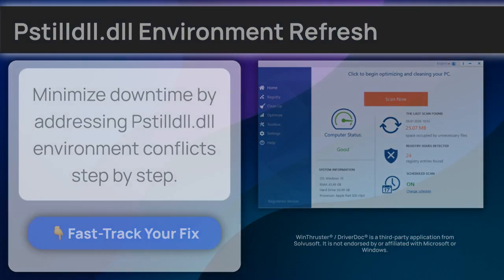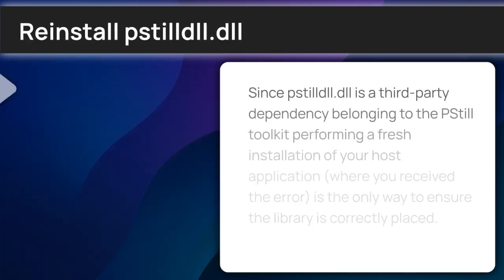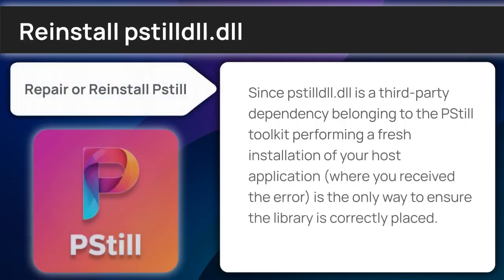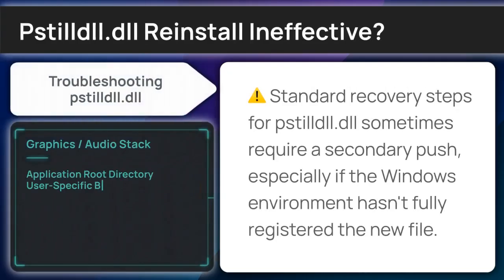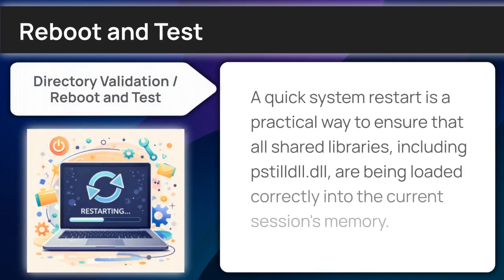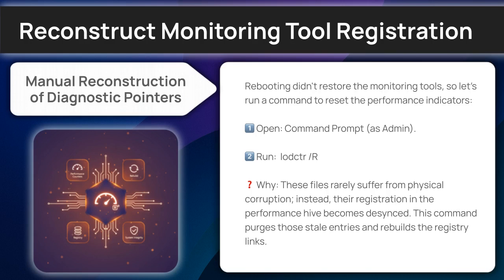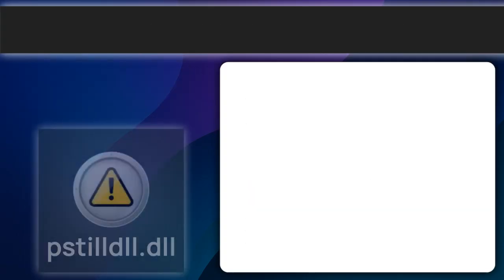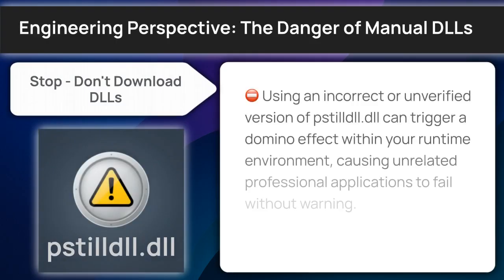Fix pstilldll.dll PDF Error!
Pstilldll.dll: Instructions to Repair Compatibility Issues Caused by Missing or Corrupt DLLs in PStill.

Are you running into a 'Pstilldll.dll not found' error? This file allows PStill to execute shared routines without duplicating code across multiple program files.

What is Pstilldll.dll? The PStill PostScript/PDF converter engine. This library provides unmanaged C++ routines for the localized conversion of PostScript vector data-streams into PDF manifests. It manages high-precision coordinate mapping and font embedding for professional printing suites.

Pstilldll.dll is identified as a Software Utility Library DLL that interacts with PStill via the Shared Library interface. I’ll demonstrate typical troubleshooting procedures used for these errors.

▶ What we’ll go over:

- Rechecking pstilldll.dll core components
- Check the pstilldll.dll technical specs

Timestamps:

00:00 - Fix pstilldll.dll Missing or Not Found Error
00:19 - What Is pstilldll.dll and Why It Causes Errors
00:43 - Fix pstilldll.dll Error by Reinstalling the File
01:04 - Restart Your Computer to Ensure Fix Works
01:23 - Fix pstilldll.dll Error by Rebuilding Monitoring Tools
02:01 - Prevent Malware When Fixing pstilldll.dll Error